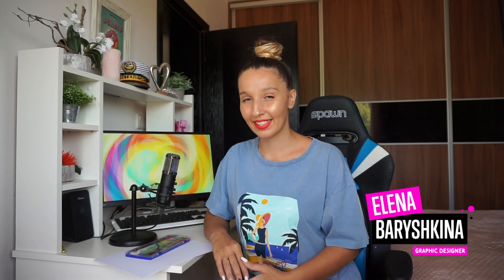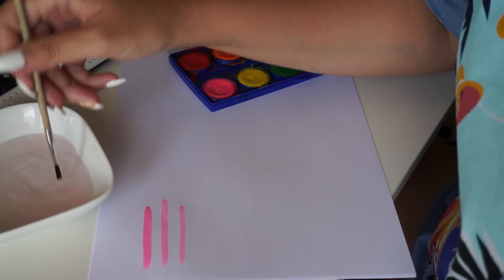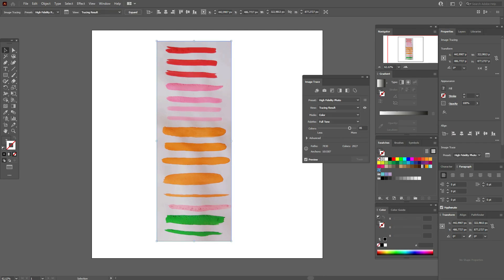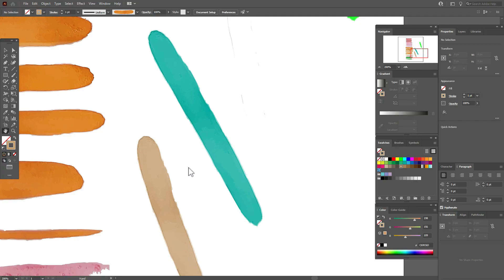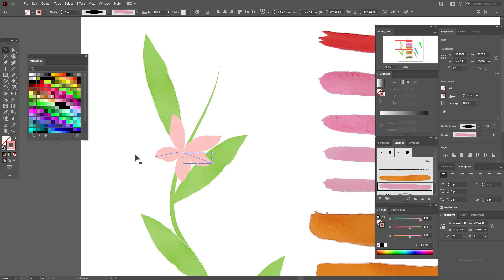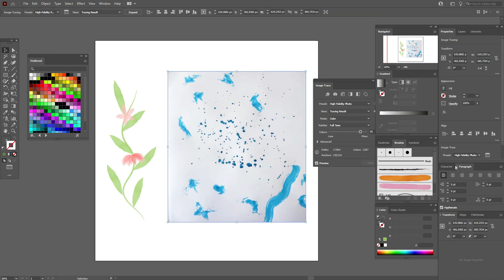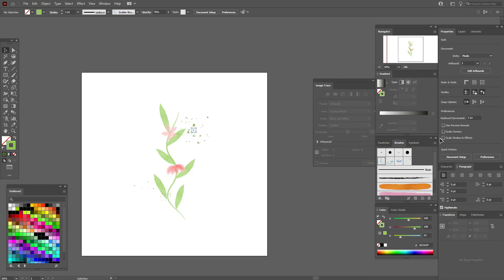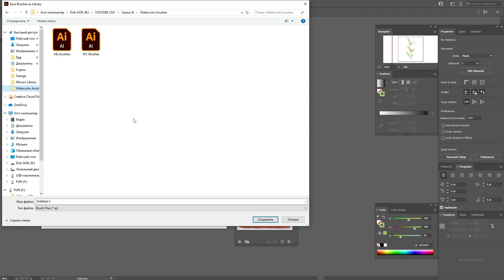HOW TO CREATE YOUR OWN WATERCOLOR BRUSHES IN ADOBE ILLUSTRATOR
Today I will show you how to create your own watercolor brushes in Adobe Illustrator. They will be 100% vector and fully editable (you can easily change color, size and shape) and create awesome watercolor designs!

- only about a graphic design